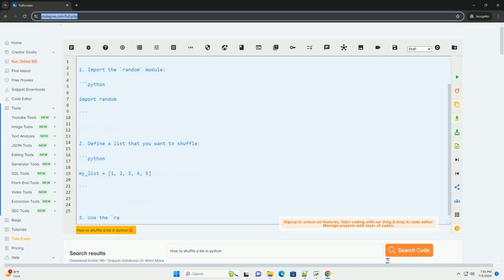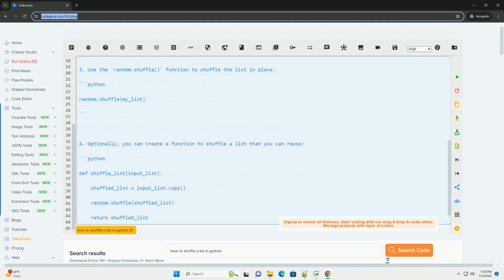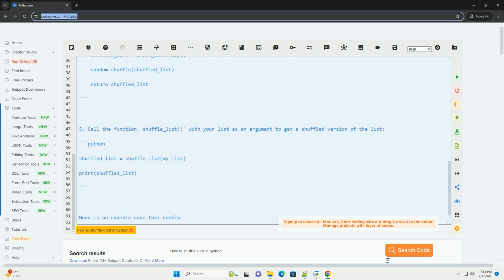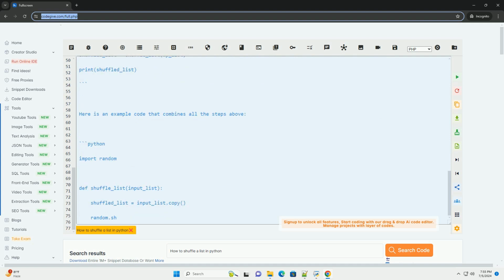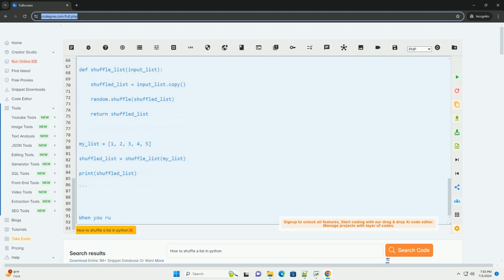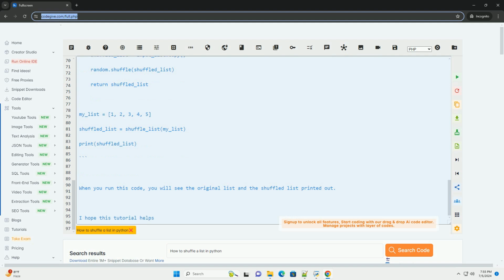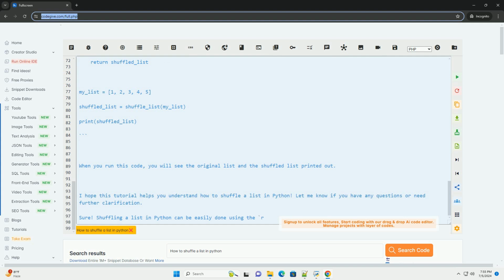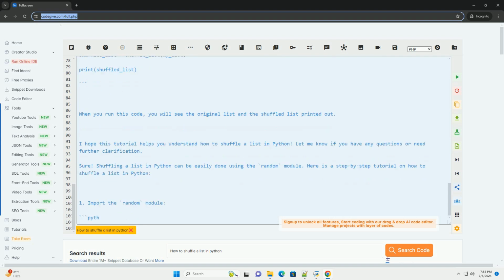How to shuffle a list in python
sure! shuffling a list in python can be easily done using the `random` module. here is a step-by-step tutorial on how to shuffle a list in python:

1. import the `random` module:

2. define a list that you want to shuffle:

3. use the `random.shuffle()` function to shuffle the list in place:

4. optionally, you can create a function to shuffle a list that you can reuse:

5. call the function `shuffle_list()` with your list as an argument to get a shuffled version of the list:

here is an example code that combines all the steps above:

when you run this code, you will see the original list and the shuffled list printed out.

i hope this tutorial helps you understand how to shuffle a list in python! let me know if you have any questions or need further clarification.